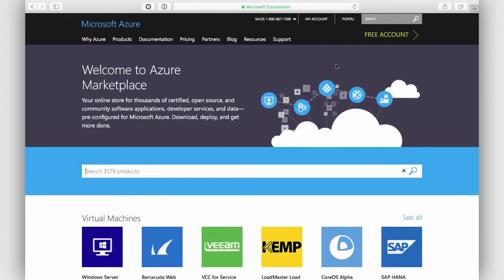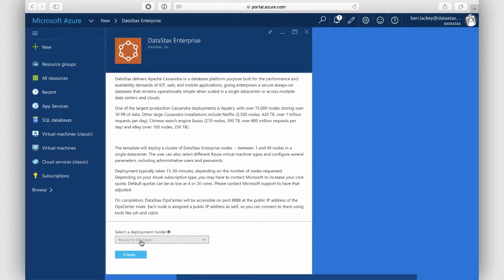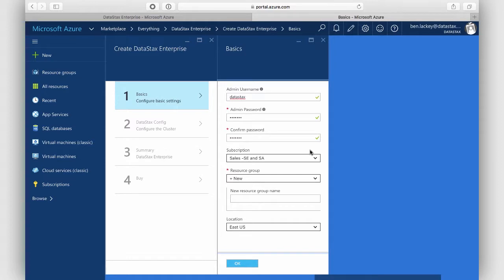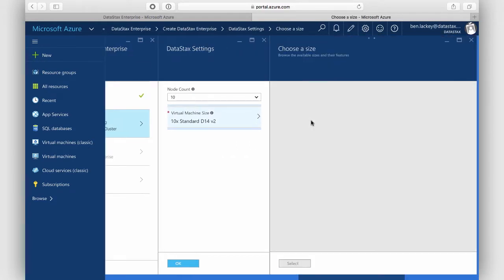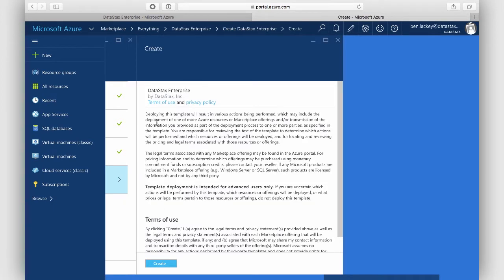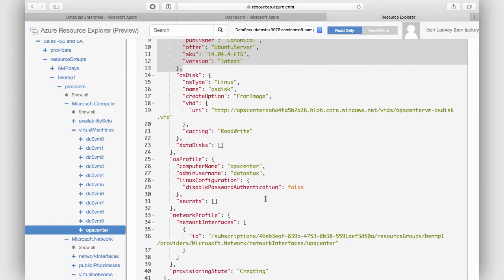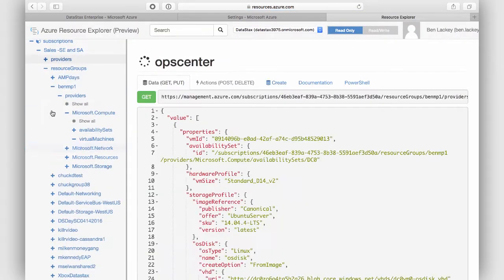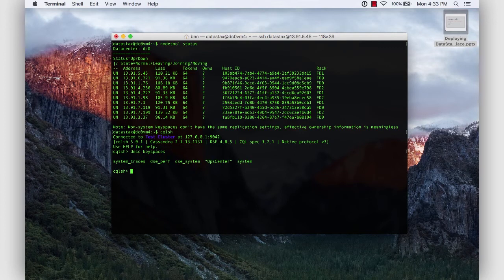Deploying DataStax with Azure Marketplace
This video describes how to deploy a DataStax cluster on Azure from the Azure Marketplace.